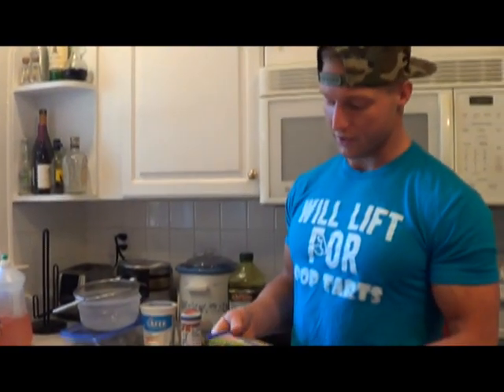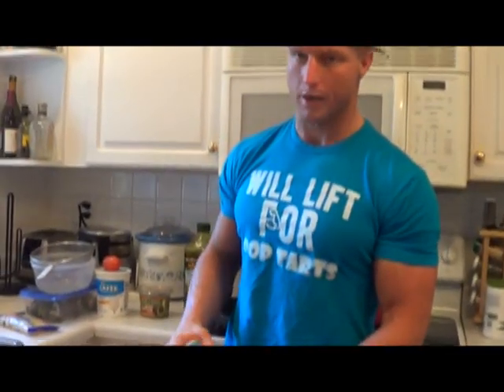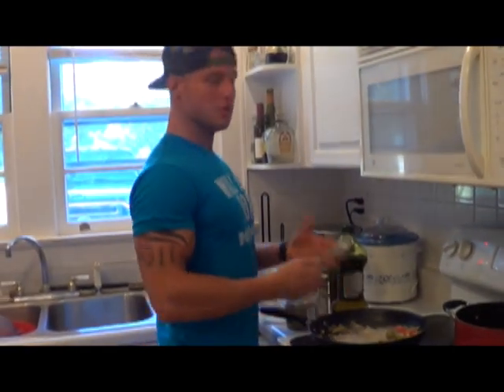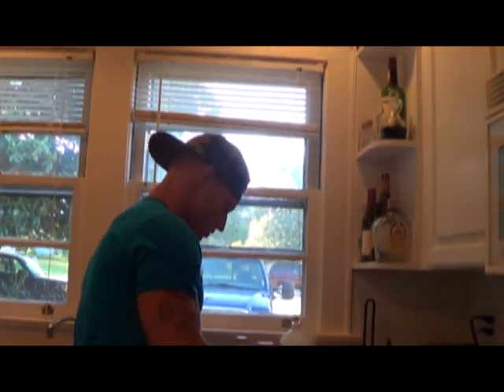Low Carb Pasta, Cream Sauce, Guacamole, Avocado, Greek Yogurt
Pasta Lovers will LOVE this. Like Alfredo? Pesto? Maybe just like Cream Sauces? Under 20 grams of carbs in this Delicious and diabetic friendly recipe High in Fiber Protein and Healthy Fats curbing appetite and killing cravings CHECK IT OUT